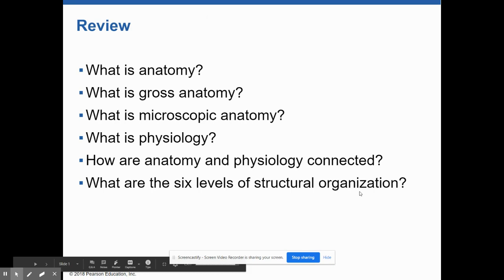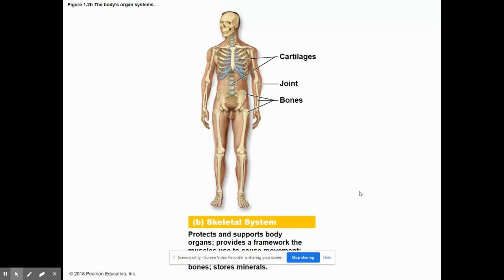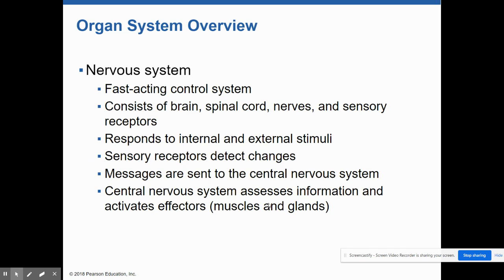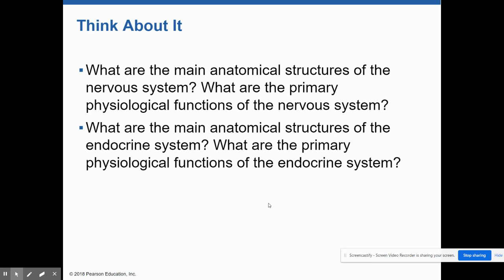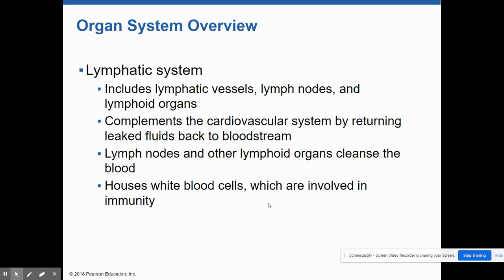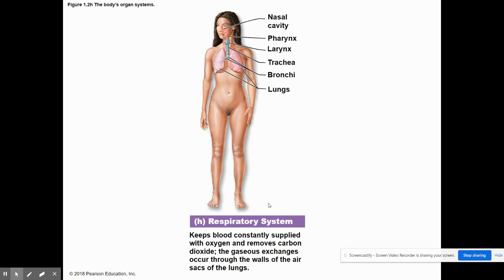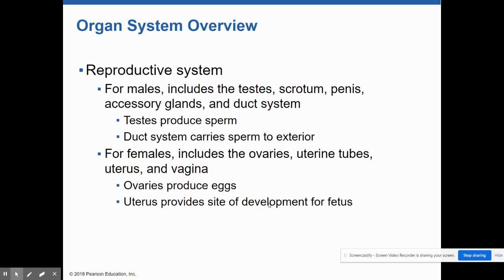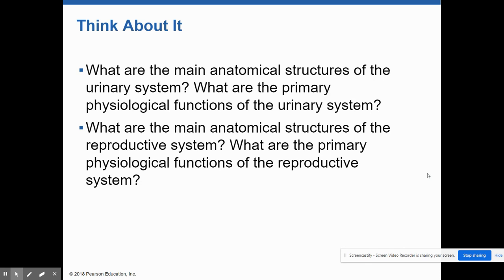A&P Chapter 1 Lesson 2 Asynchronous